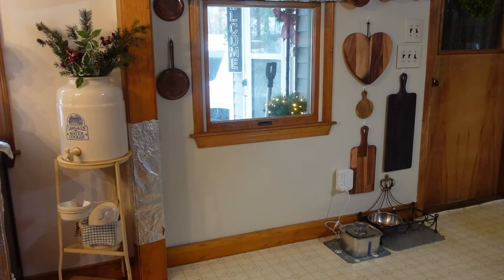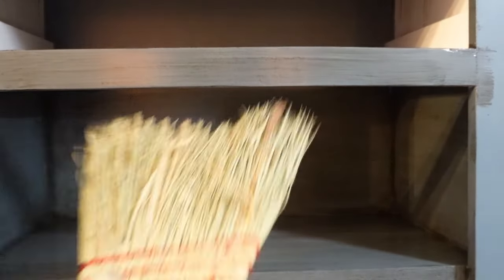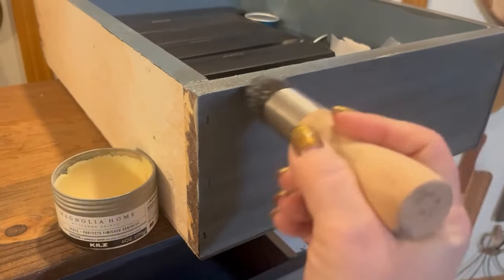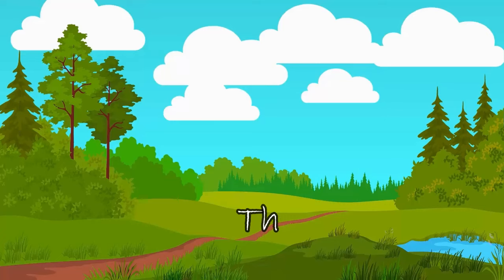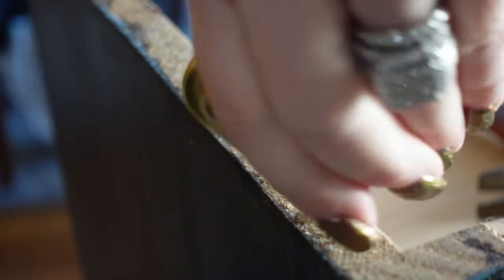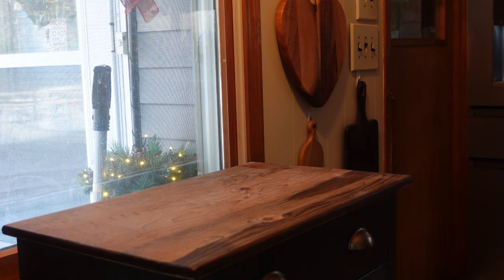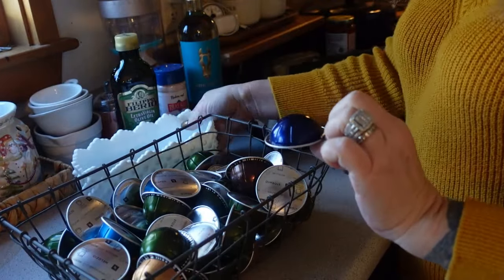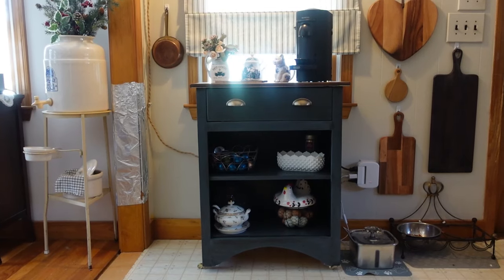Making a Custom Coffee Bar for Under $50 - Pocket Change Kitchen Reno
The kitchen remodel continues with yet another custom piece of kitchen cabinetry.
Watch as I transform a small corner in my kitchen into a functional and aesthetically pleasing coffee bar for pocket change using a thrifted cabinet that's been waiting for a new purpose and look.
Follow along as I create a custom, one-of-a-kind paint finish and I'll share the rundown on this extreme furniture makeover.
Get inspired to set up a coffee bar in your home with just $50 or less, including organization and design ideas to make the most of your space and to elevate your coffee experience at home.
Brass Casters:

Correspondence to:
She's in Her Element